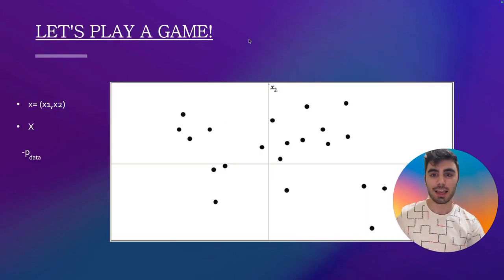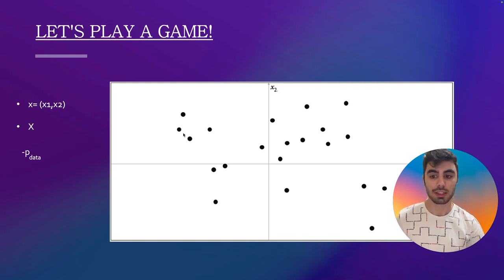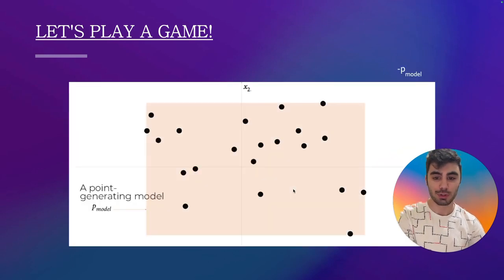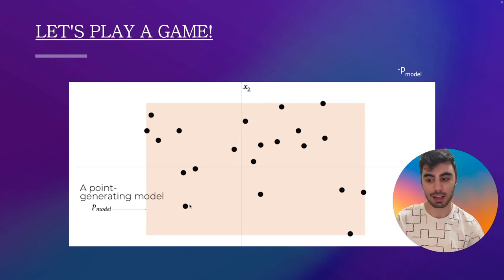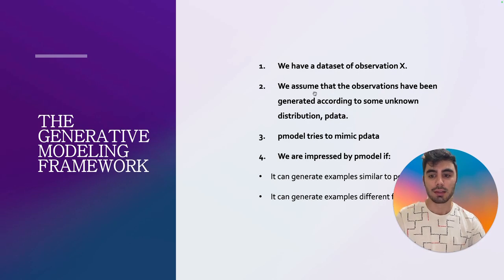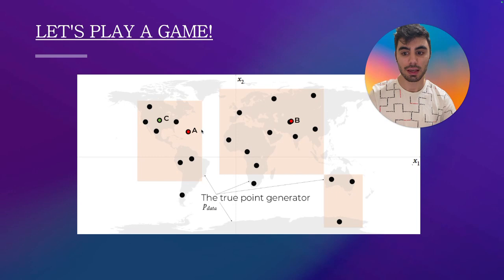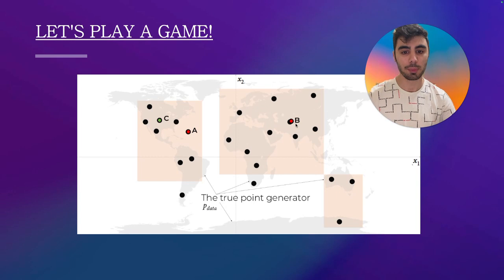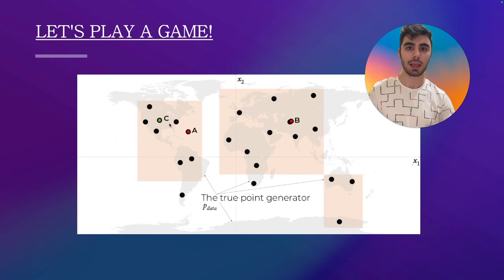Learn artificialintelligence - #3 Generative Modeling Framework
In this video we are realizing what generative models want to achieve